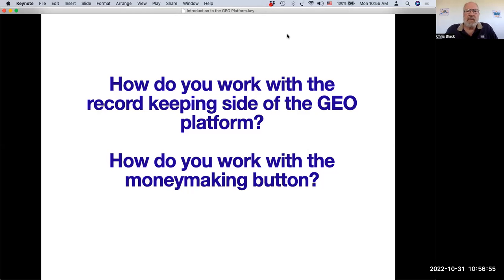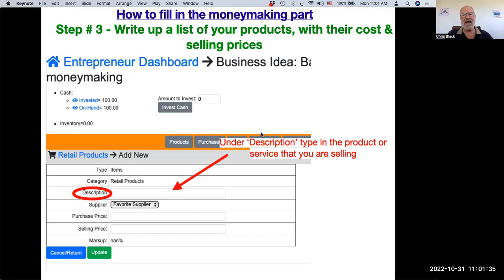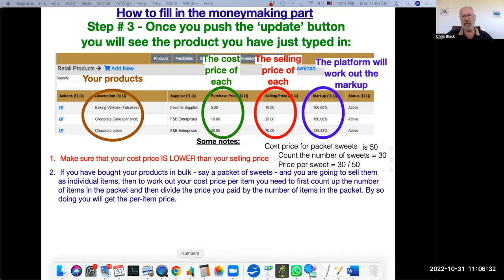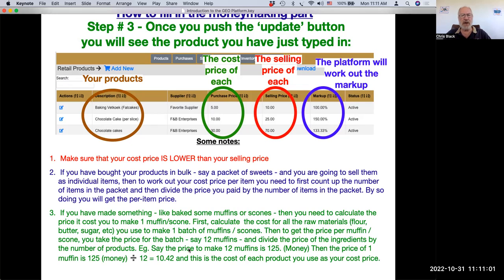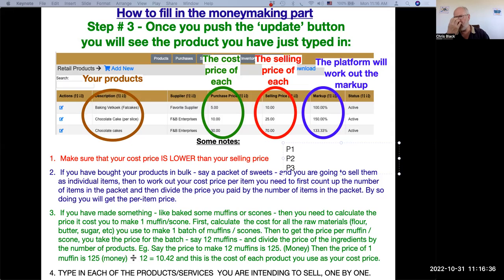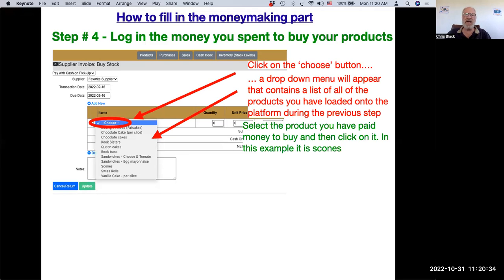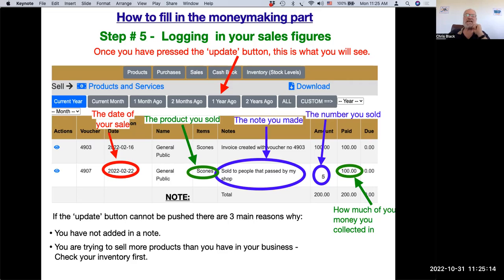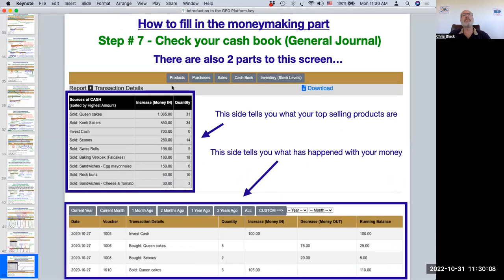GEO platform training how to work with the moneymaking side of the GEO platform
This is an instructional video on how to add in information for your moneymaking onto the GEO platform. The video was made during the online training session for Gold Youth's programme # 5 - Sept to Dec 22